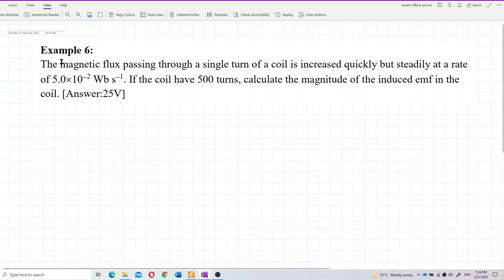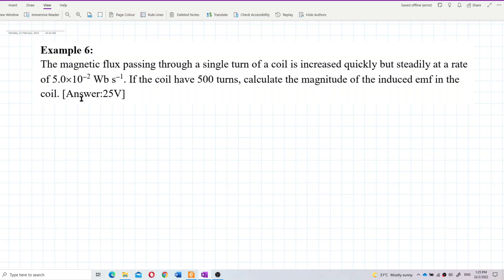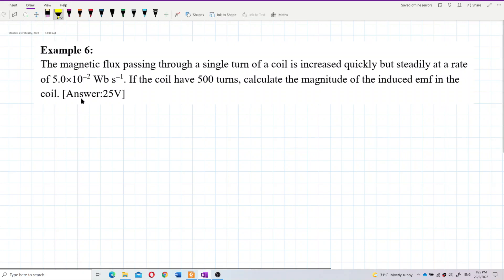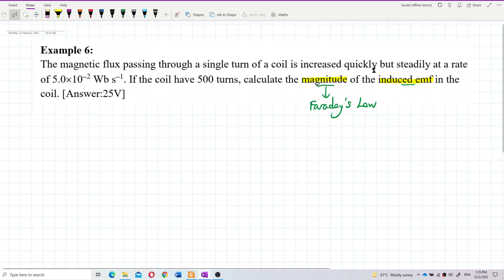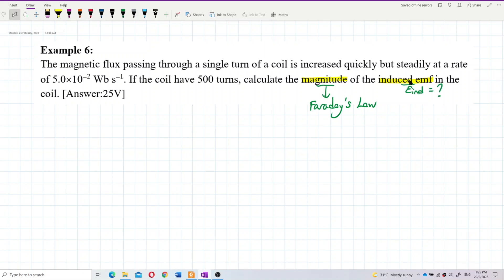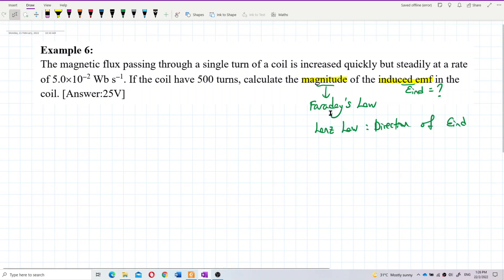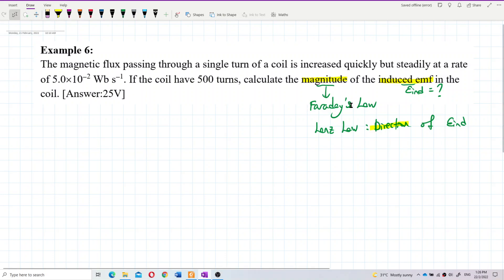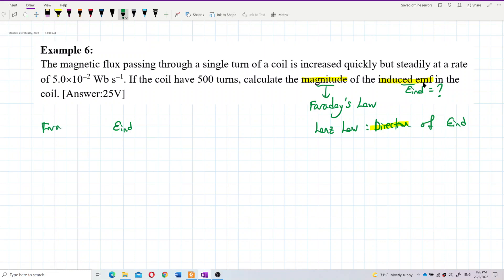Matriculation Physics: Induced Emf (Q1)